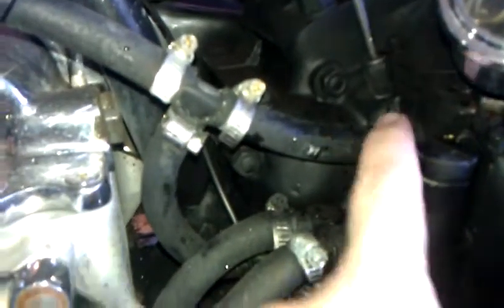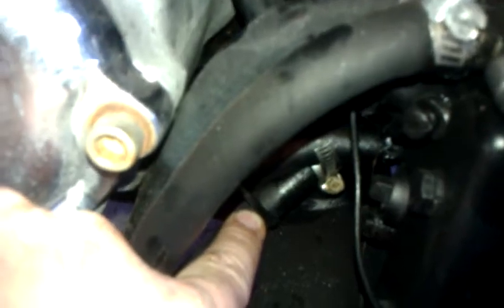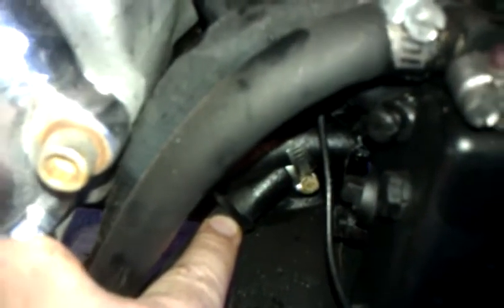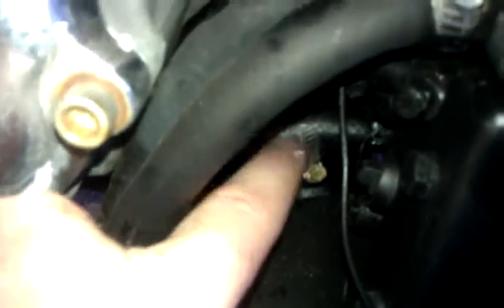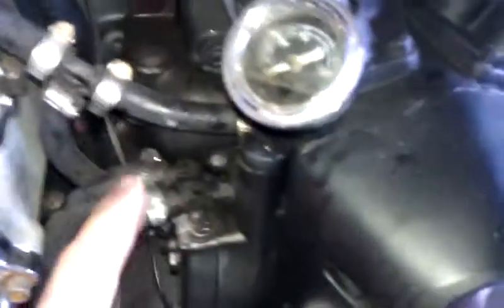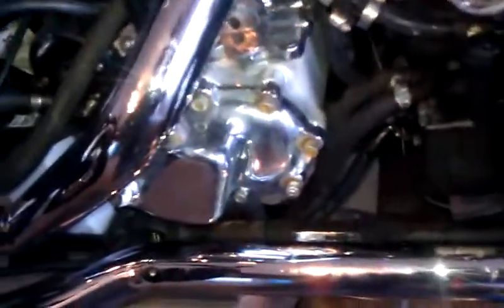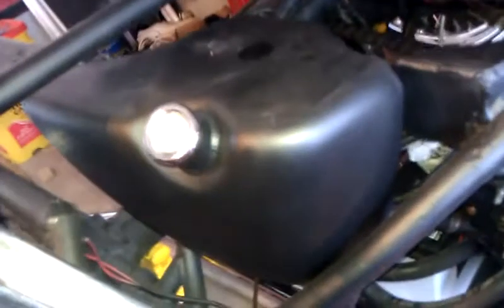Oil lines on shovelhead engine. Which is which??